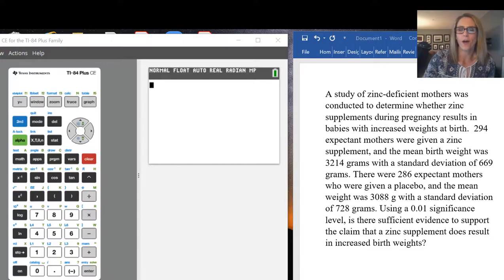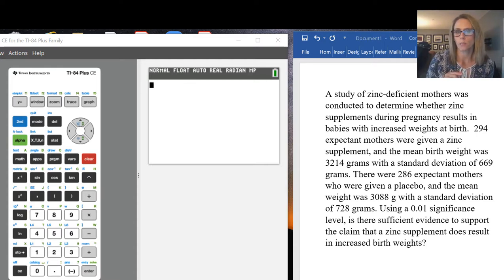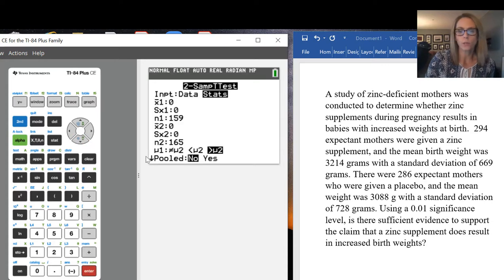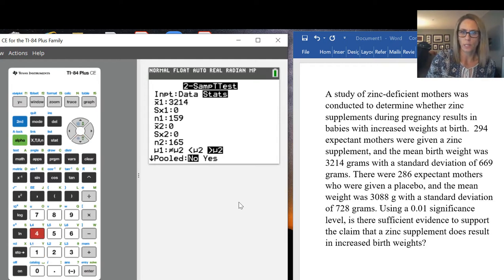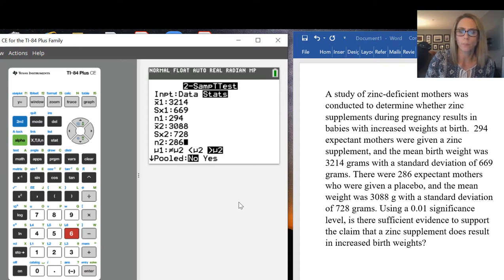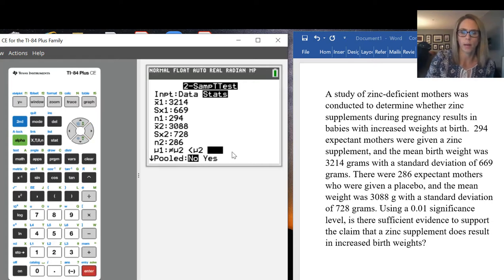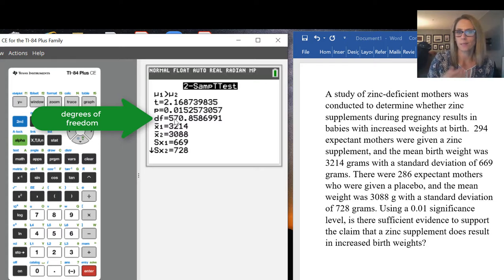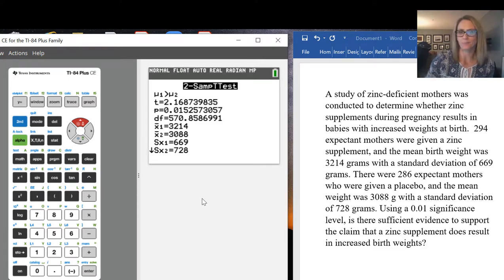2 SampTTest example using the TI-84 Plus CE-T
In this video I show an example of using a graphing calculator to find important values for a hypothesis test involving the mean of two independent samples.